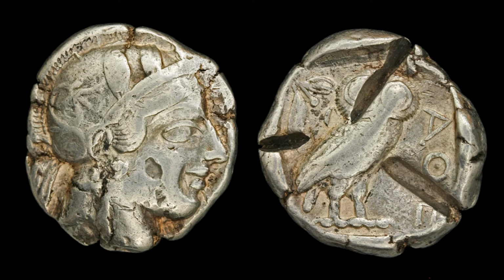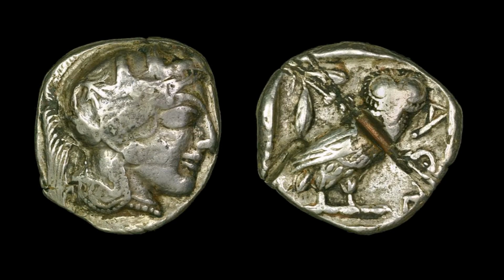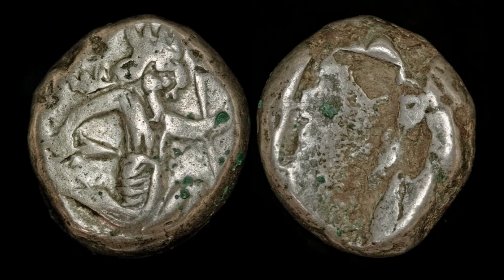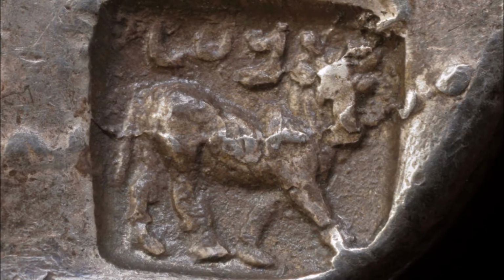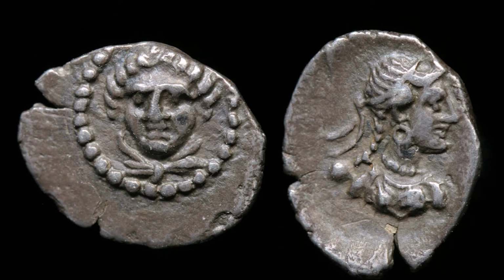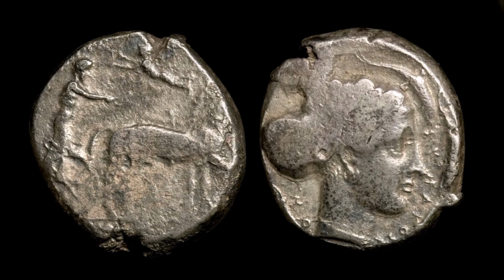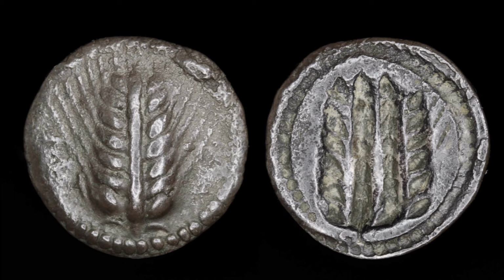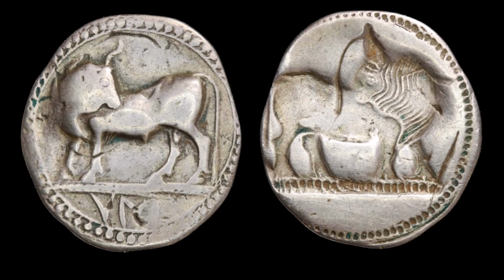Faulty Ancient Greek Coins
A few ancient Greek coins that are more interesting because of, not in spite of, their faults